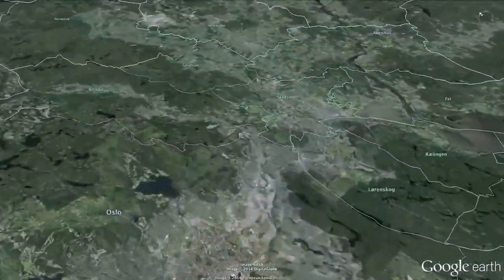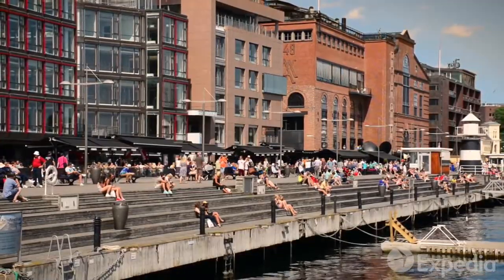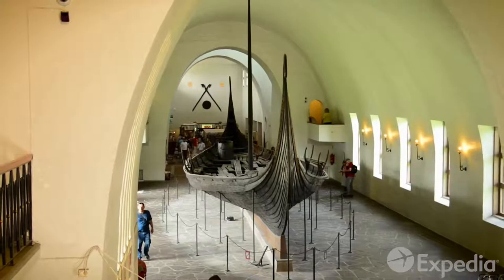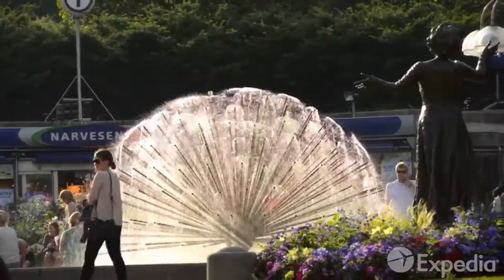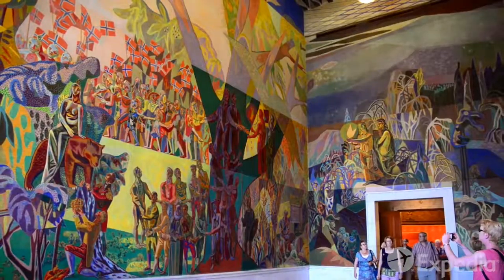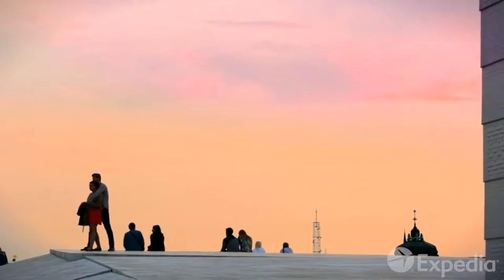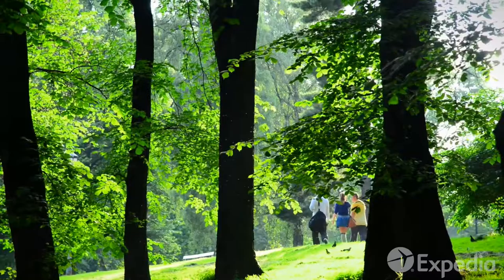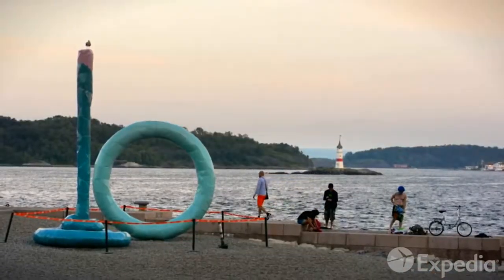Oslo Vacation Travel Guide Expedia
Welcome to Oslo, the capital city of Norway.

Centuries ago, Viking longships prowled the waters around Norway. Some of those longships survived the ensuing years and found their way to the Viking Ship Museum, which is a must-see on any Oslo tour. The three longships on display here have been recovered from various parts of the country, and the museum also contains a number of artifacts from the Viking Age. Norway’s rich connection to the sea did not stop with the Vikings, though; just over a mile away from the Viking Ship Museum are several other educational complexes dedicated to the salt water that flows through Oslo’s veins. Visit the Norwegian Maritime Museum, the Kon-Tiki Museum, and the Fram Museum to get a fuller idea of Oslo’s seaborne heritage.

While in town, stop by the Nobel Peace Center—yes, this is the very location where the Nobel Peace Prize is awarded. The center itself showcases winners of the award, and highlights their impact on the world at large. After spending an afternoon wandering the center, prepare yourself for an evening of extraordinary live performances, as the Oslo Opera House is just a short walk away. This majestic building, with its sloping roofs and massive wall of windows, has been compared to an iceberg in appearance. Besides being a popular performing arts venue, it’s also a popular place for locals to meet before heading out into town.

If you plan your Oslo sightseeing during the summer, prepare yourself for long days of endless sunshine. Oslo’s position in the northern hemisphere ensures that the sun does not set until after 11 o’clock at night during the warm season. Who said you couldn’t get more hours in the day?

What was your favorite part of Oslo?

Visit our Oslo travel guide page for more information or to plan your next vacation!